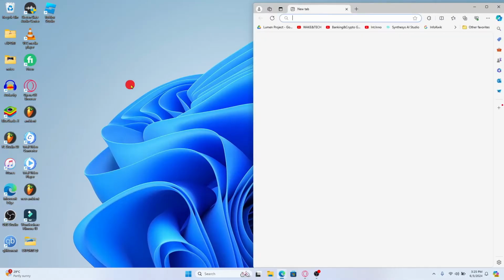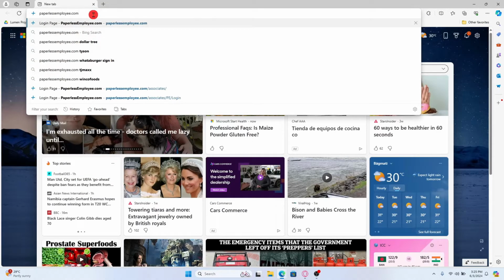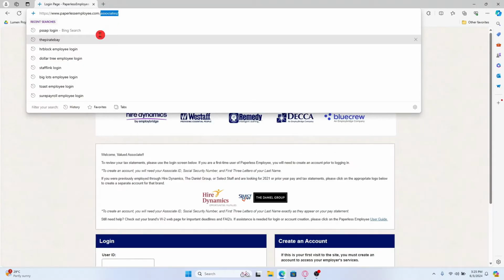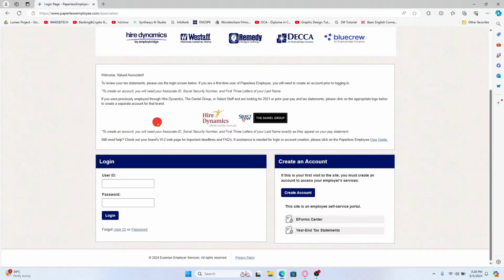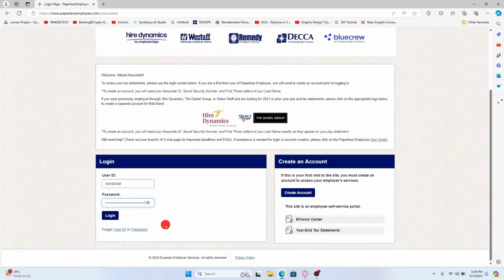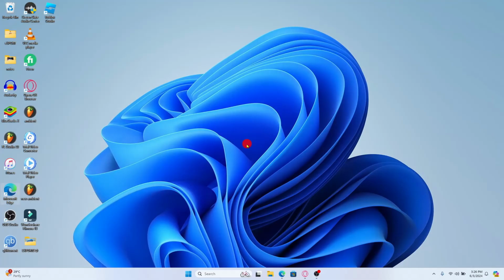Sign in Paperless Employee Account: How to Login to Your Paperless Employee Account? 2024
Welcome to our tutorial on accessing your Paperless Employee account with ease. Whether you're a new employee or need a refresher on the login process, this step-by-step guide will walk you through the process of logging in to your Paperless Employee account, ensuring you can access important resources and information hassle-free.